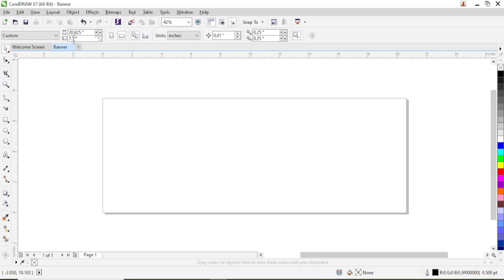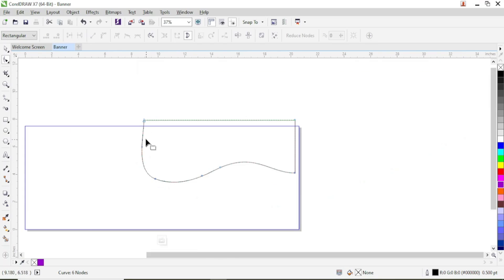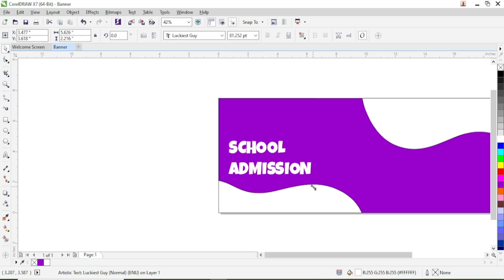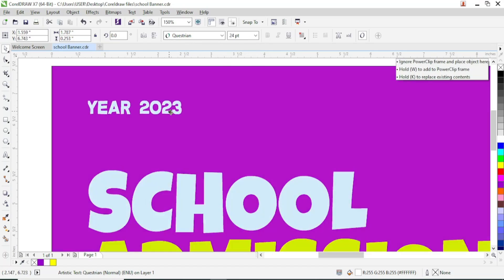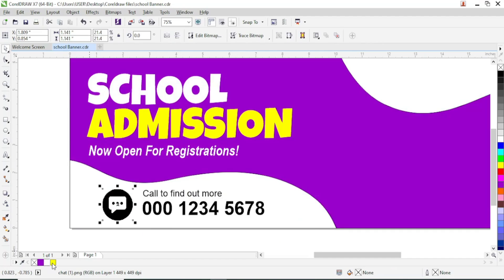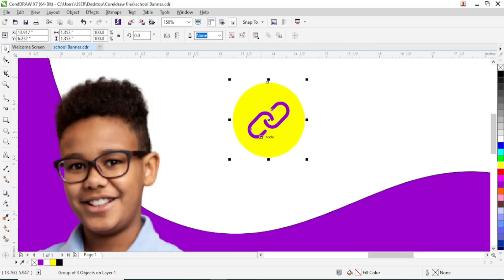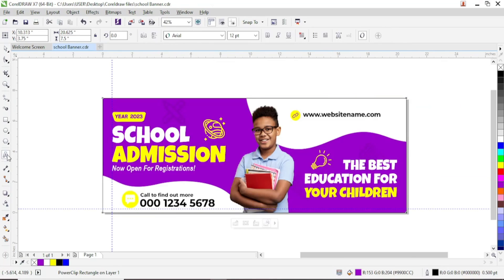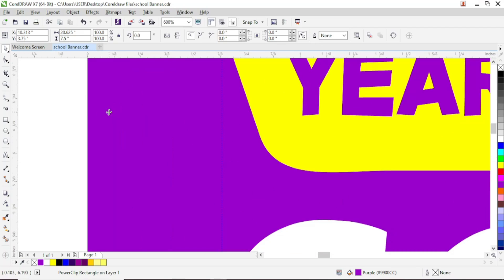How to Design a School Billboard Banner in CorelDraw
In this tutorial, I took my time to explain the process of how i used coreldraw tools to create an outstanding banner design. If you're a beginner , this video is highly recommended for you.

In this tutorial i'll walk you through step by step of how to create a banner design.

Here are links to some of my tutorials;